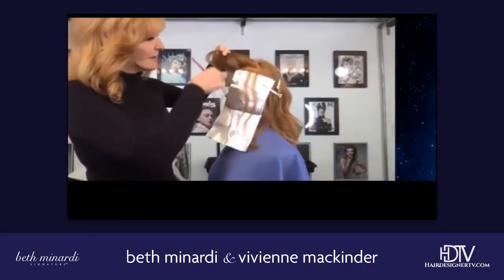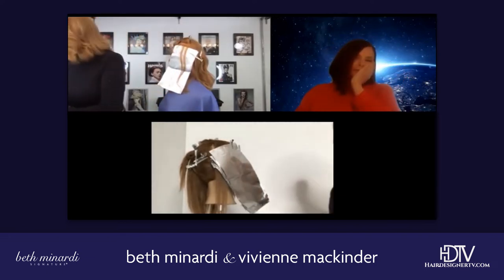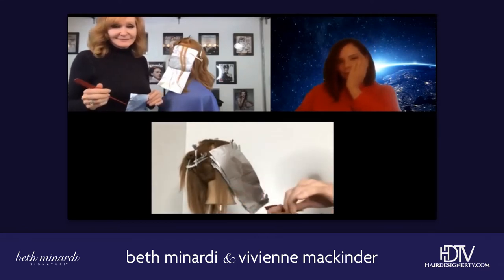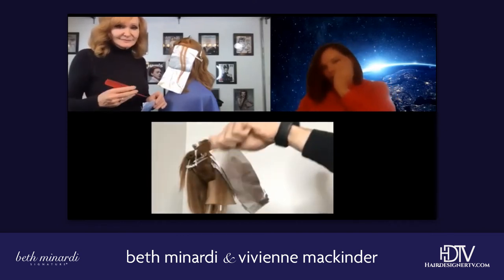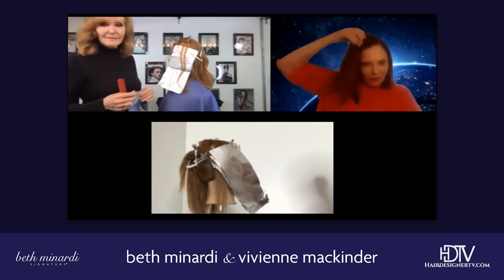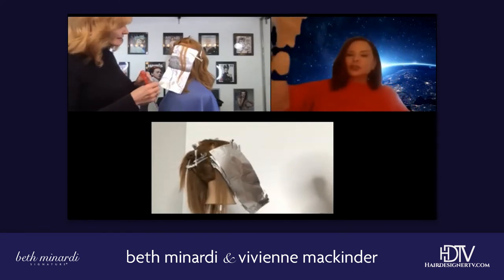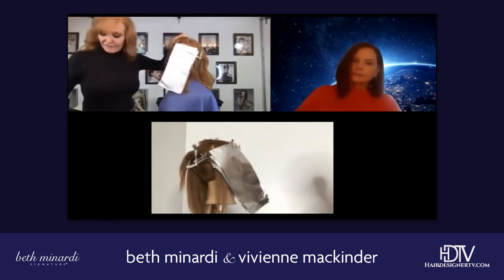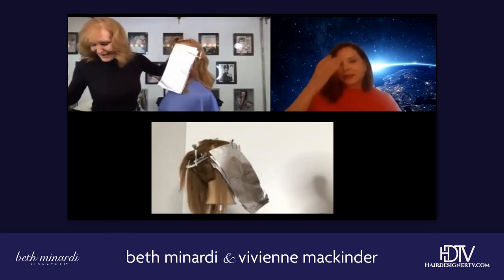Beth Minardi and Vivienne MacKinder Webinar: A lowlight in a highlight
Beth takes top stylist Vivienne MacKinder on a journey of color, as Viv continues to explores new opportunities to learn and reinvent herself.